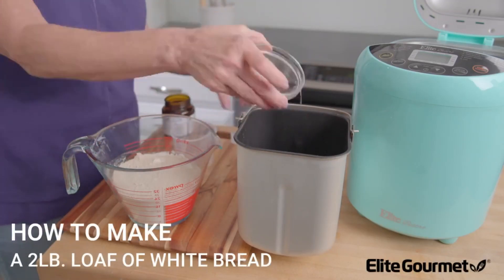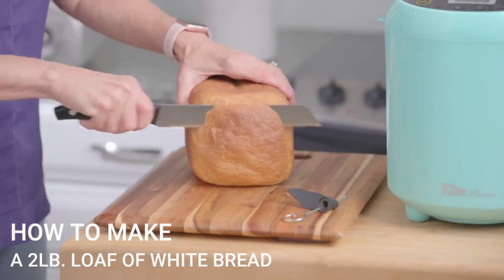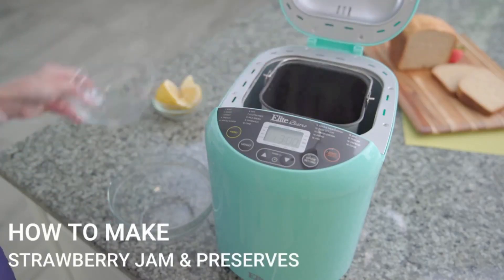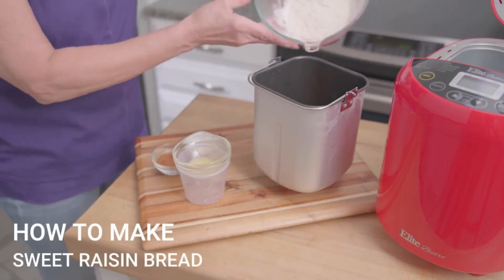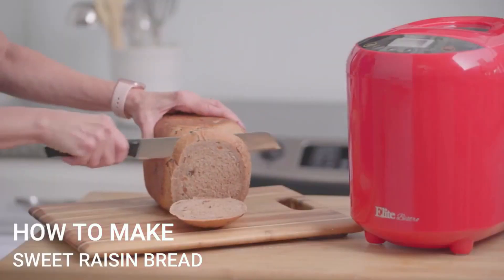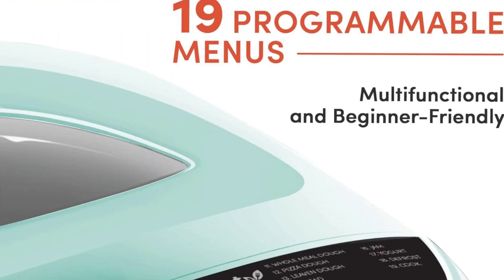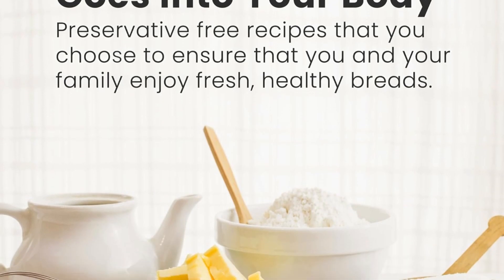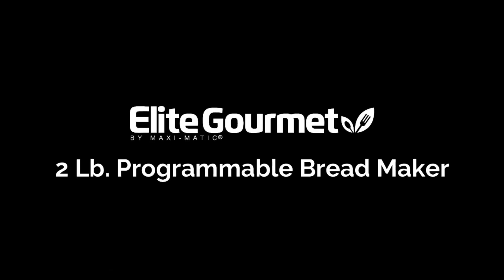Best Programmable Bread Maker Machine 2024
Hi There,  Today I will discuss Elite Programmable Bread Maker Machine
Which has 7,336 ratings on Amazon. And 1k+ purchases of this product in the last month.

The Elite Gourmet 2 pound digital bread machine takes the guess work out of making preservative free homemade bread.

Ideal for busy chefs with 19 pre-set functions for all types of bread and flours to include: basic, quick (no yeast), sweet, french, whole wheat, rye, gluten-free, rice and sandwich breads, you can also prepare various doughs to include pizza, whole meal and leaven. Enjoy delicious breads, cakes and dough, preparing a variety of delicious breads is simple: just add ingredients, select your cycle, and press start.

Once you’ve enjoyed your first delicious homemade batch, you’ll be experimenting with other tasty recipes and it won’t be long before family and friends are asking for more. Other homemade goodies include making jam, yogurt, and baking cakes. The delay function bakes overnight so warm bread is ready in the morning! Select your desired crust color from light, medium dark settings.

Add your favorite nuts, seeds, or dried fruits for a unique touch! Mixes and prepares dough for pizza, focaccia bread, or cinnamon rolls. Comes with instruction manual, tips, and recipes. This is a true multi-functional appliance that saves time and money!